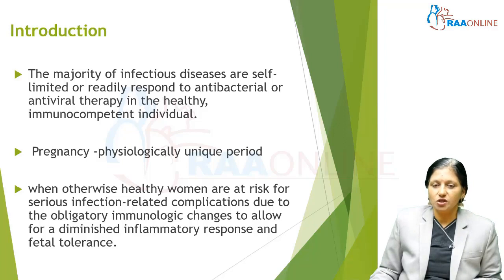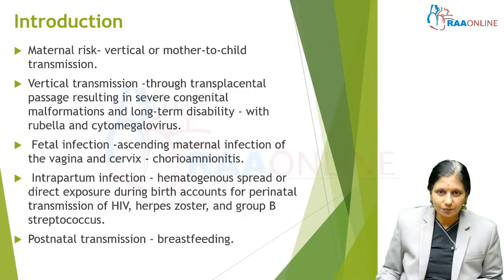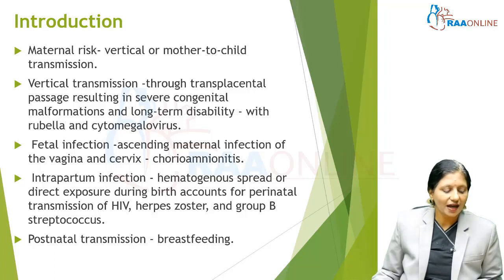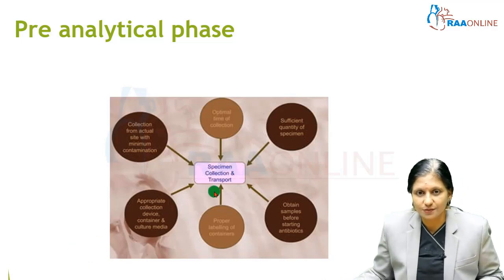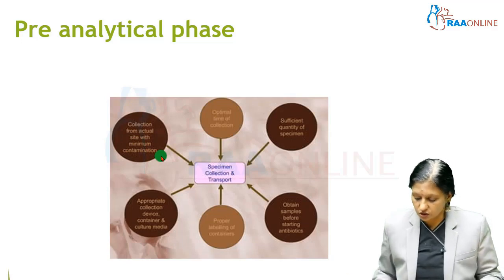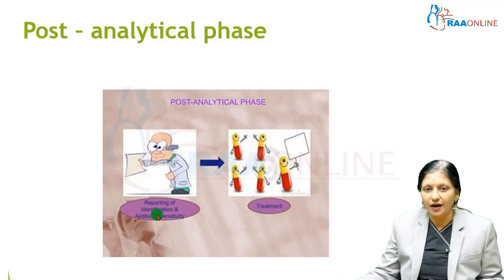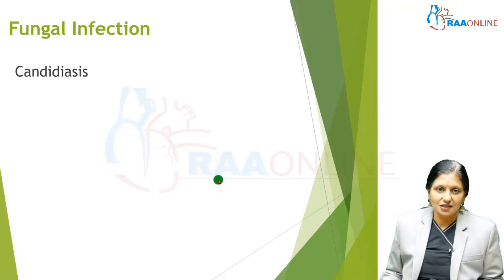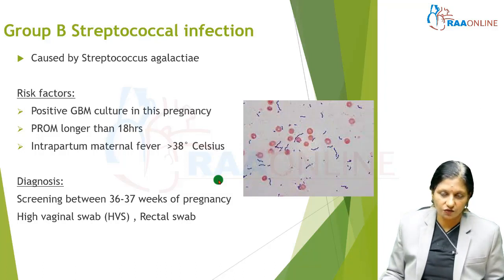Laboratory diagnosis of infectious disease during Pregnancy